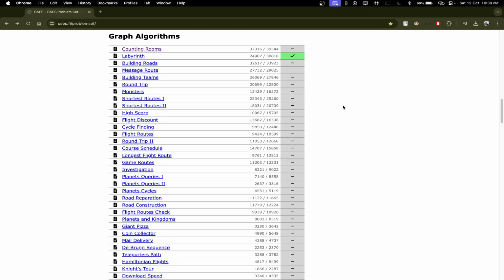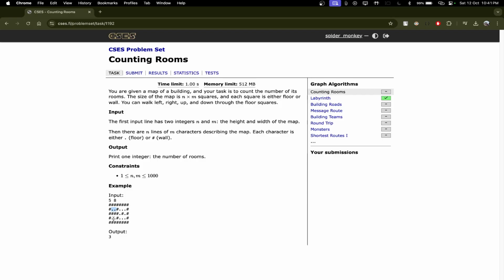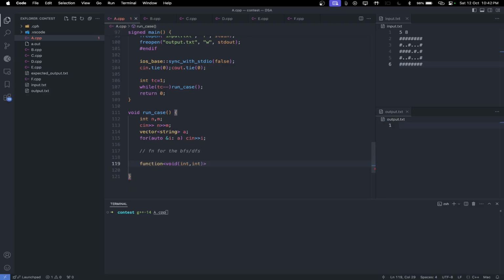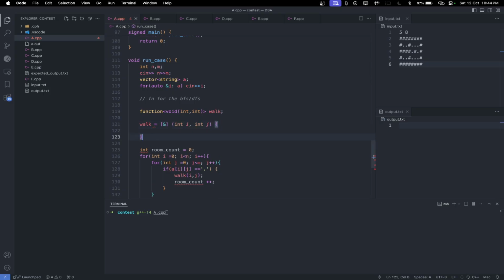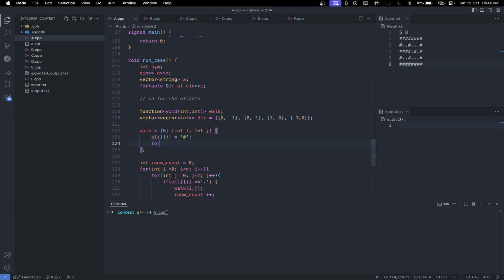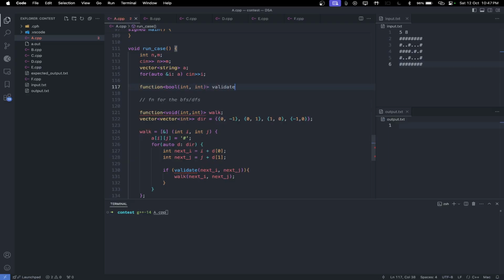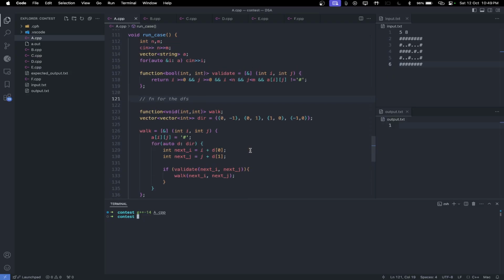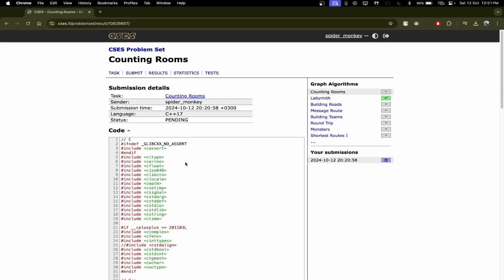CSES Problem Set | Counting Rooms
We are solving the problem from cses